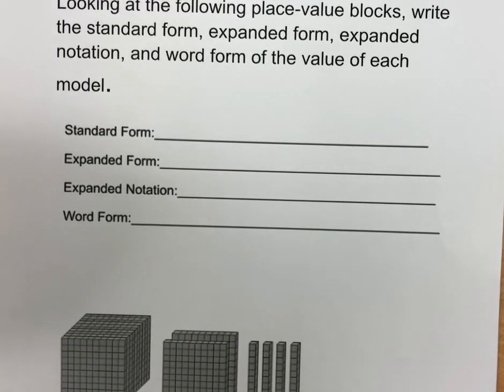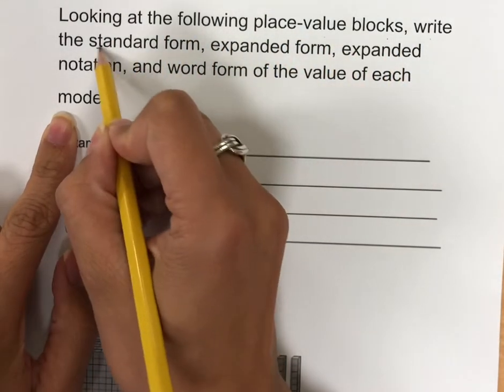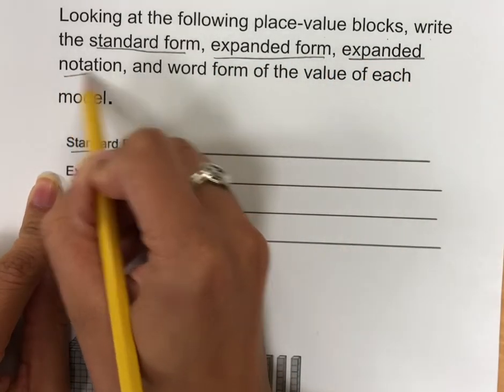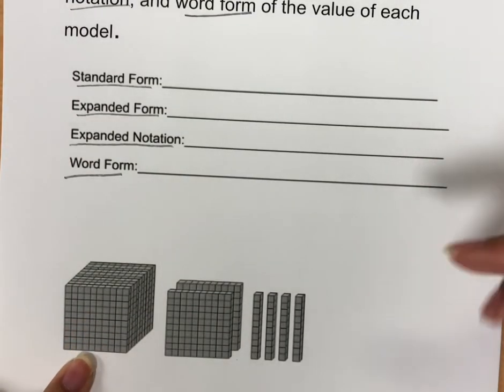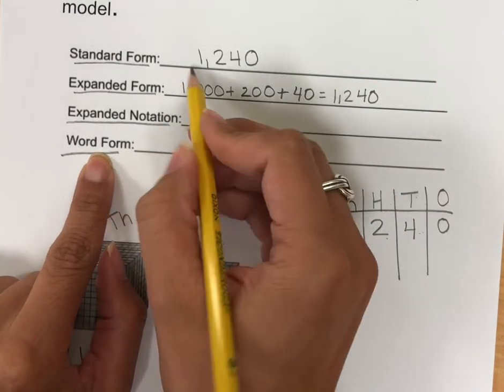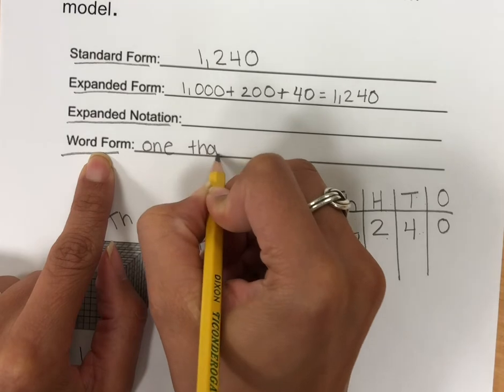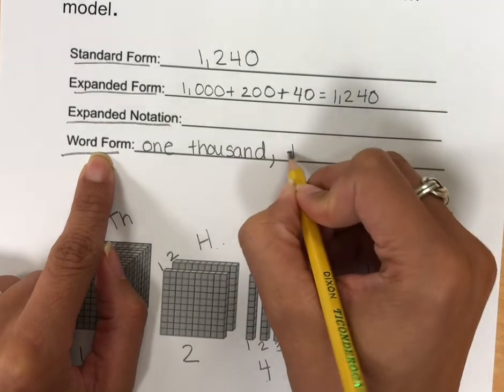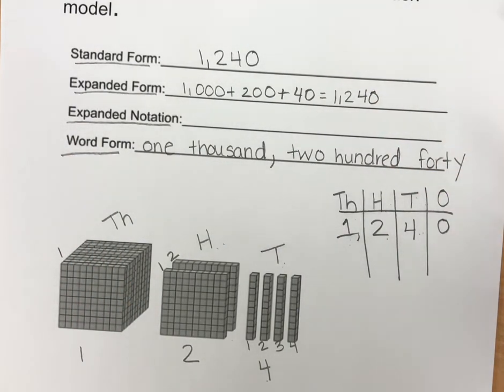1.1 Representing Numbers